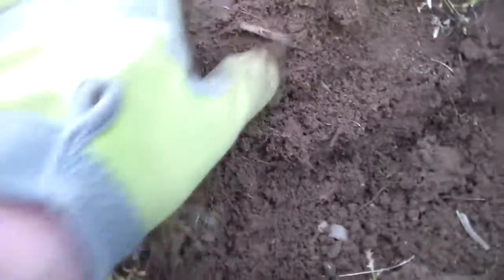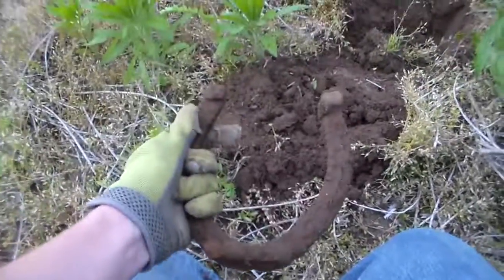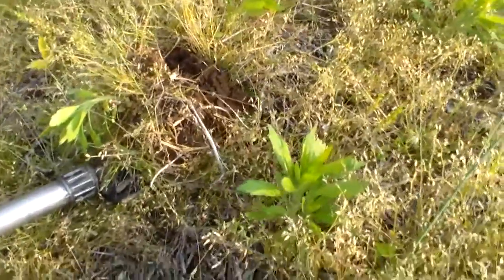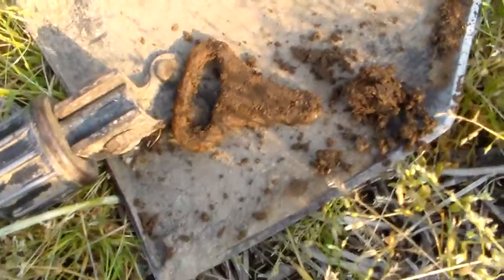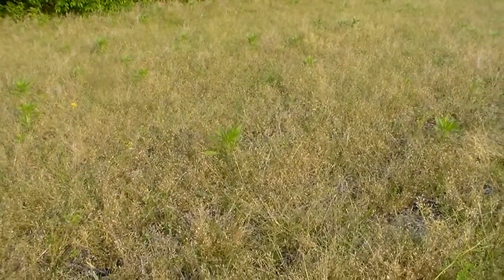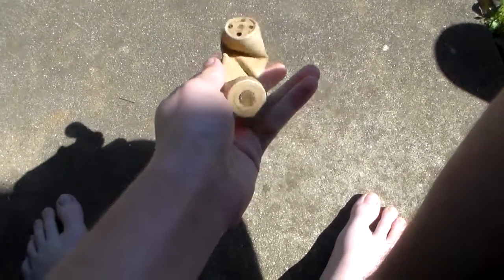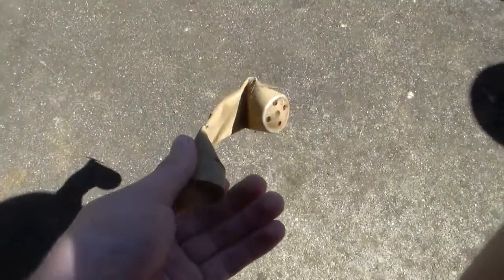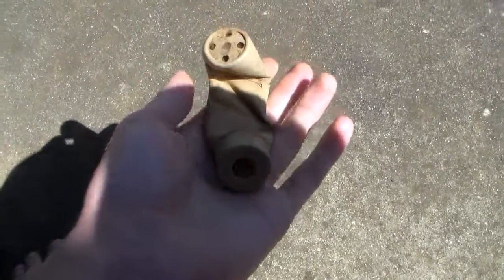metal detecting the bean field #9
sorry I have not uploaded for a long time. It rained a ton and my bottle dump is in the bank of a stream also I have only been able to do a little bit of metal detecting I created this video with the YouTube Video Editor